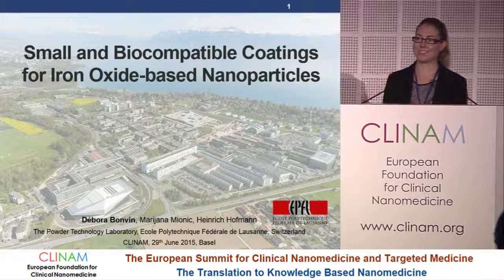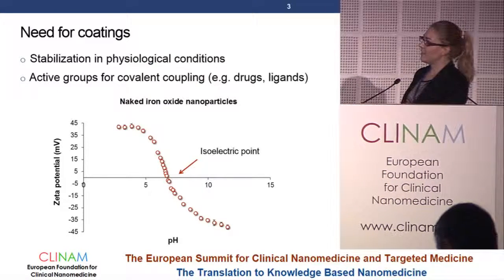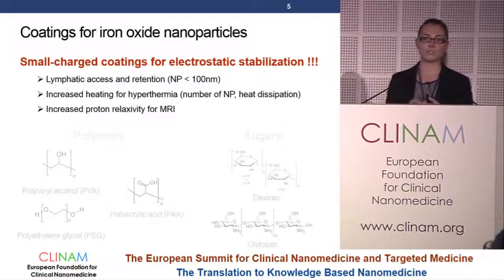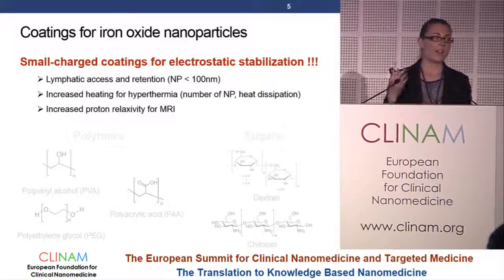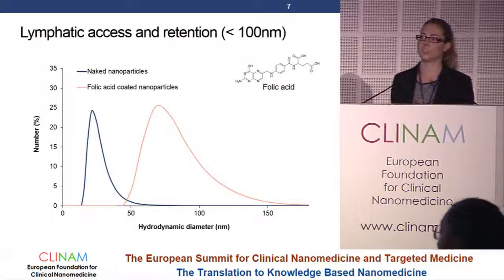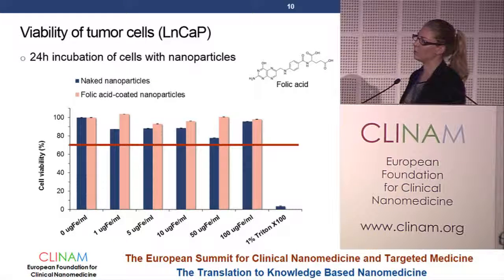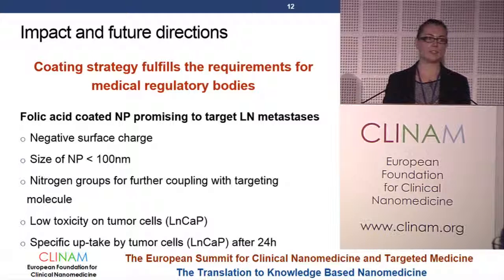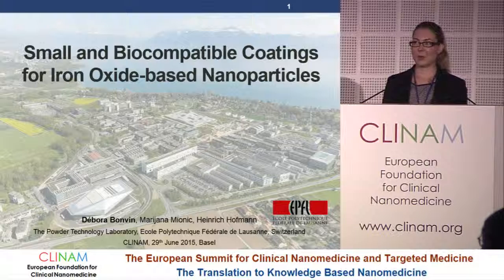Small and Biocompatible Coatings for Iron Oxide‐based Nanoparticles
Speaker: Débora Bonvin, Powder Technology Laboratory, Institute of Materials, School of Engineering, Ecole polytechnique fédérale de Lausanne (EPFL), Lausanne (CH)

"New Nanotechnologies for Medical Applications 1"
Chair Prof. Dr. Bert Müller, Thomas Straumann‐Chair for Materials Science in Medicine, University Basel (CH)

Day 1 Hall Sydney
CLINAM 2015